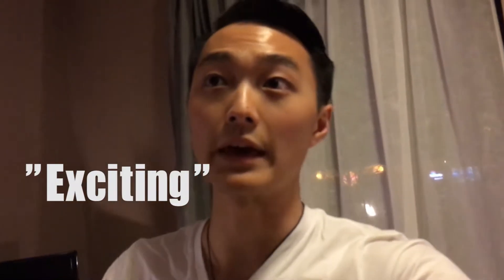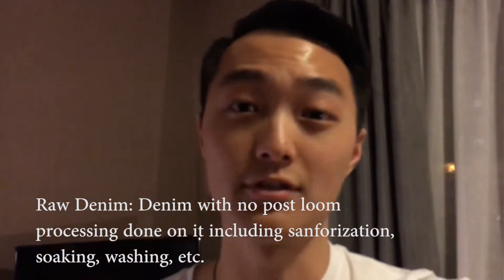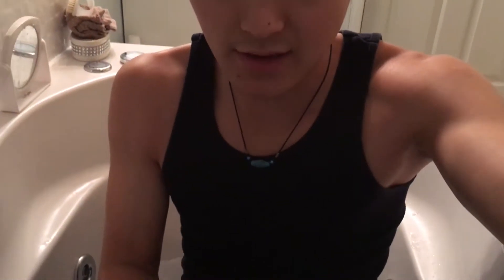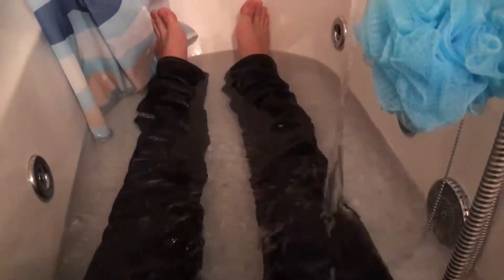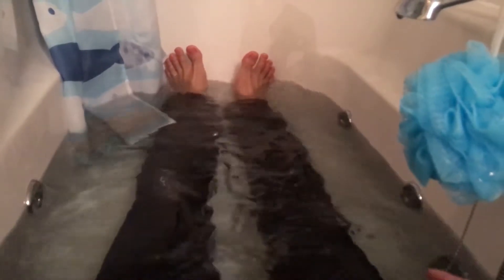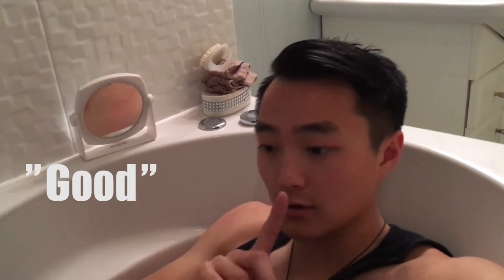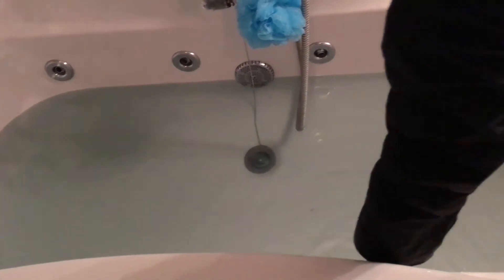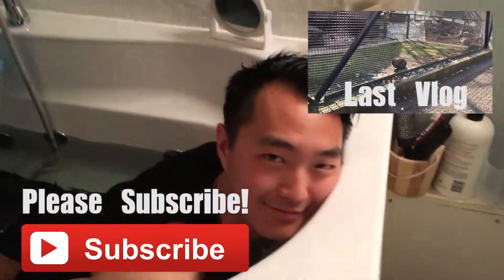VLOG n°20 - Soaking my Jawnz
:) If you need more infos, you'll find everything here ↓

Patrick basically just... soaks his new jeans. Literally. In a tub.

Welcome to our French American Taiwanese Vlog channel. We are Patrick from California and Maryline from France and would like to share our adventures with you :)